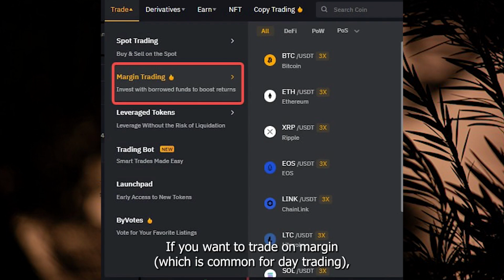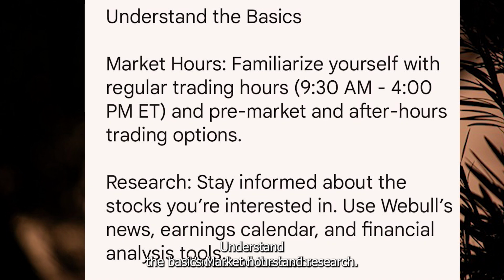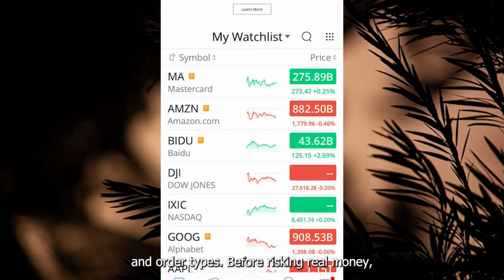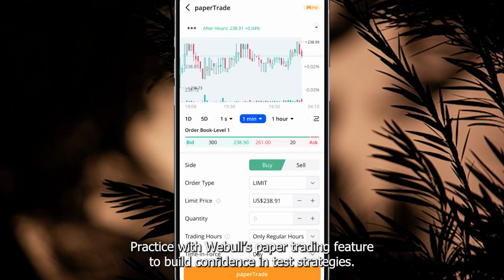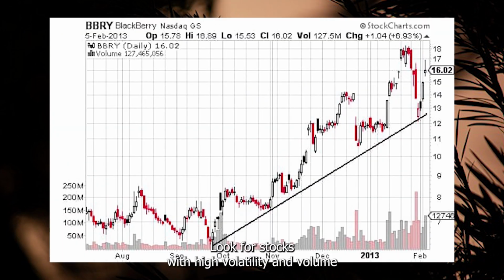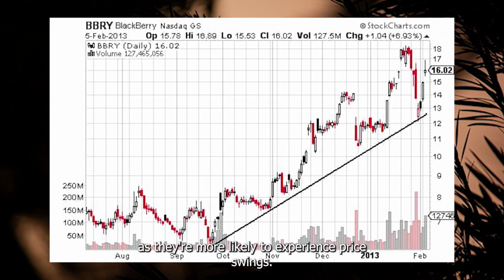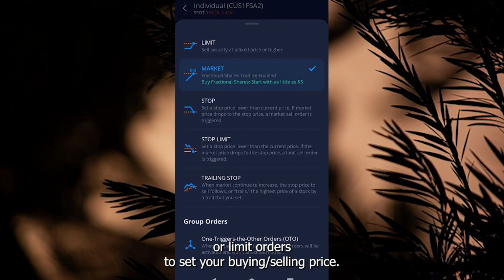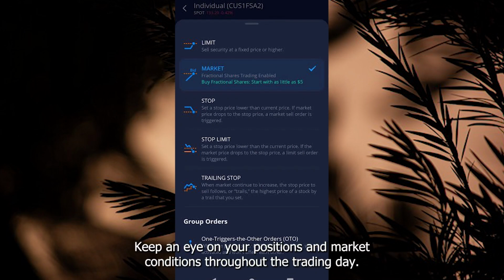How to day trade on WEBULL l Double Z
Are you interested in learning how to day trade on Webull? This comprehensive guide will show you how to start day trading stocks, options, and ETFs using the Webull platform, whether you're trading from the USA, UK, Canada, or Europe.

🔍 In This Video, You’ll Learn:

Day Trading Basics on Webull:

A step-by-step guide on how to set up your Webull account for day trading.
Understand the key features of the Webull platform that are important for day traders, including charts, real-time data, and order types.
How to Execute Day Trades:

Learn how to buy and sell stocks quickly within the same trading day using Webull’s order execution tools.
Understand the different types of day trade orders (market, limit, stop orders) and how to use them effectively.
Day Trading Strategies:

Popular day trading strategies such as scalping, momentum trading, and breakout trading explained for beginners.
Learn how to use Webull’s charting tools, indicators, and technical analysis to spot trading opportunities in real-time.
Avoiding the PDT Rule:

Explanation of the Pattern Day Trader (PDT) rule and how it affects traders with less than $25,000 in their account.
Learn strategies to avoid getting flagged by the PDT rule and how to manage your trades with limited capital.
Risk Management Tips:

How to manage your risk when day trading, including setting stop-losses, taking profits, and keeping emotions in check.
Learn the importance of position sizing, account management, and trading discipline.
Webull Paper Trading:

How to practice day trading without risking real money using Webull’s paper trading feature.
Get comfortable with the platform and day trading strategies before jumping into live trading.
💡 Why Watch This Video?:

For Beginners & Experienced Traders: Whether you’re new to day trading or looking to enhance your skills, this guide has something for everyone.
Real-Time Insights: Learn how to read the markets, use Webull's powerful tools, and develop strategies to become a successful day trader.
Save Time & Avoid Mistakes: Get practical tips and advice on how to avoid common pitfalls and improve your trading performance.